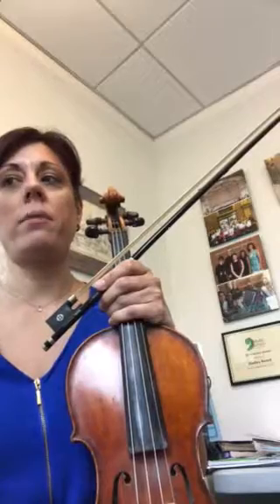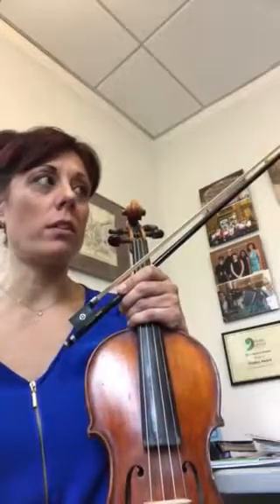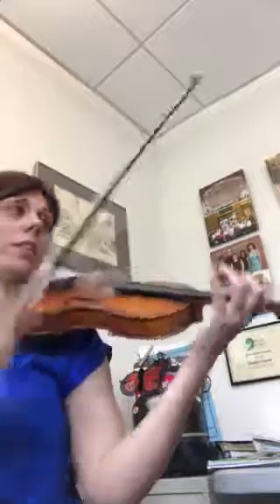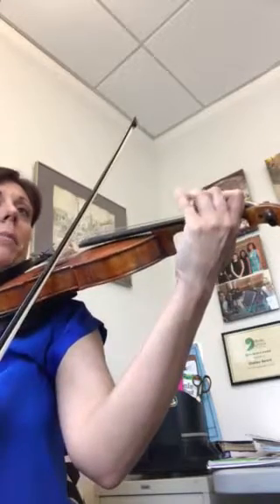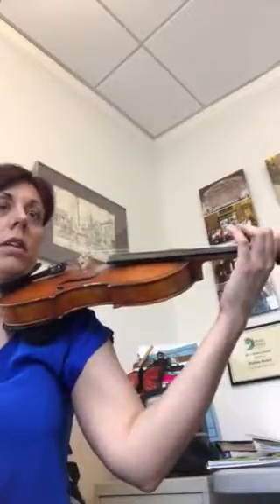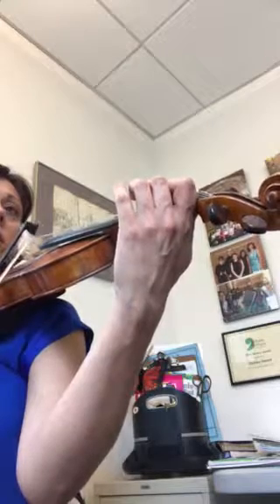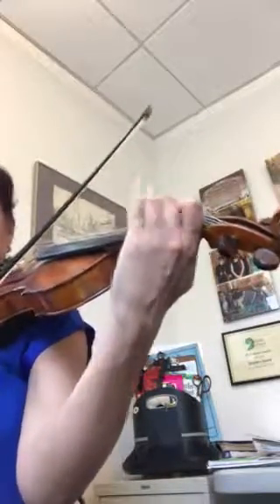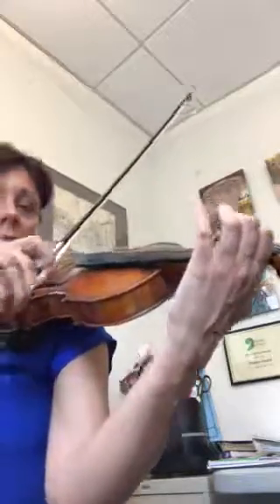Boccherini trill demo